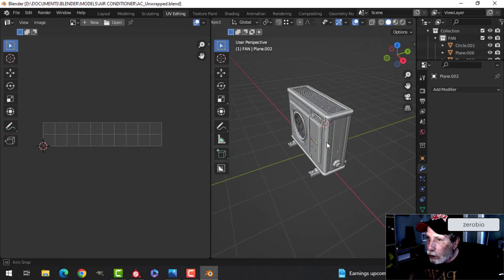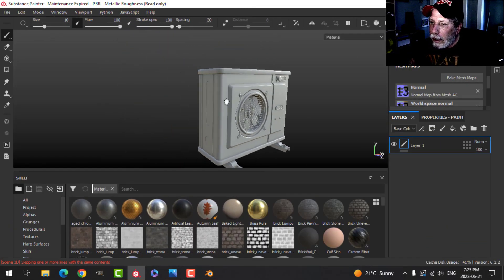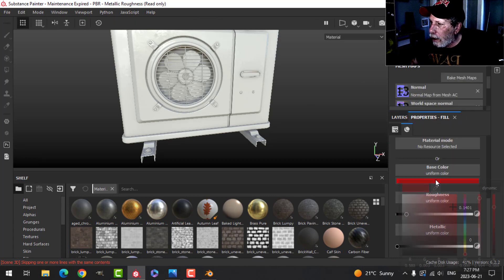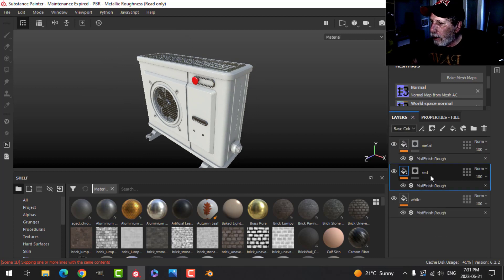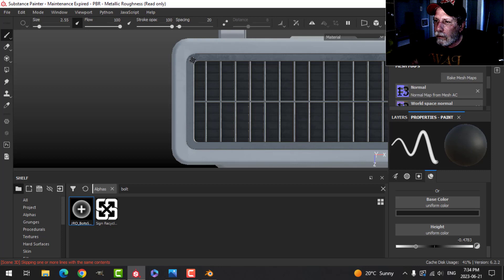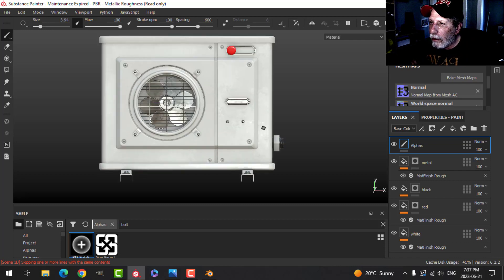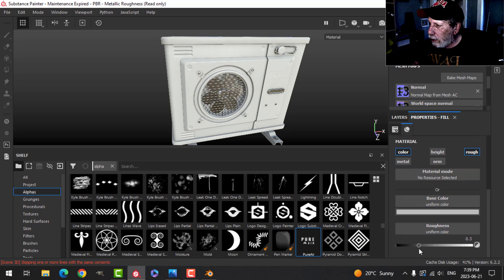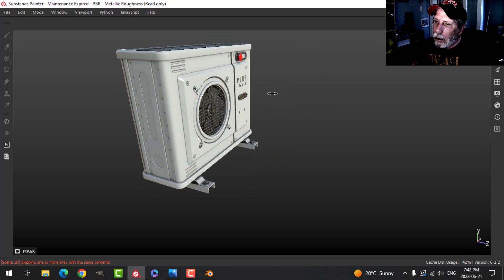BLENDER & SUBSTANCE PAINTER: AIR CONDITIONER (TEXTURING)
I have good news and bad news!  The good news is that it's finally time to texture the air conditioner in Substance Painter.  The bad news is I made so many errors in this video, it's not even funny.  The title of the video is wrong and the bolts on the side of the air conditioner should have been placed in both vertical indents.  Also, my wife came in to talk to me a couple of times without realizing I was recording so there are parts of the video cut out.

At any rate, we are done!  And I like it.  I hope you can look past the errors and enjoy the process.  Thanks a lot for watching this video series and hope to see you again soon.

And by the way, in case you need a BOLT/SCREW alpha for your work in Substance Painter, here are a few free downloads: